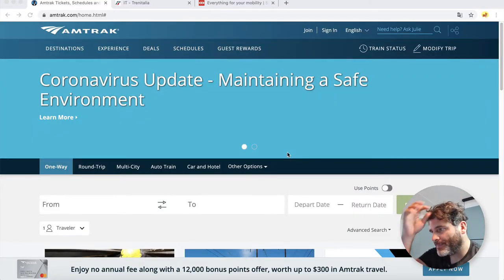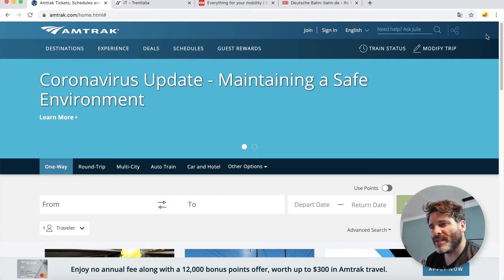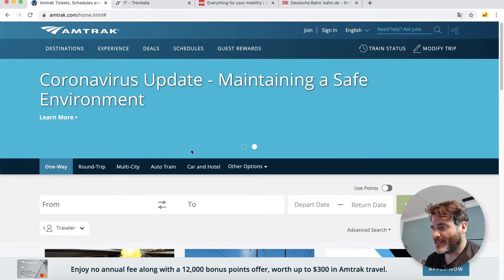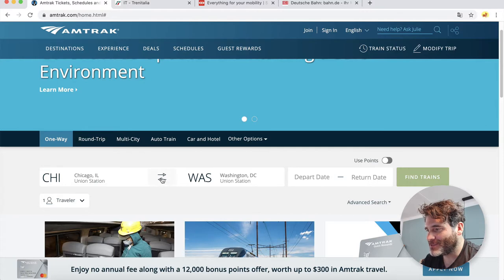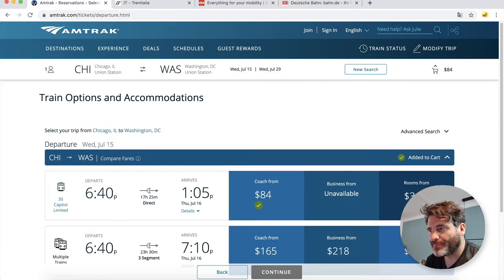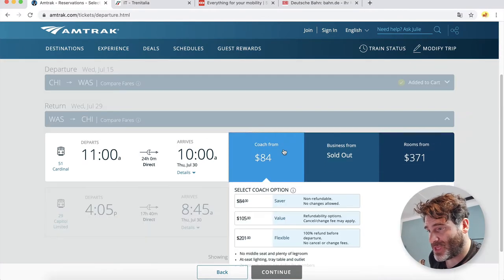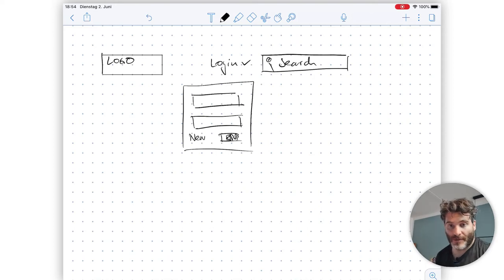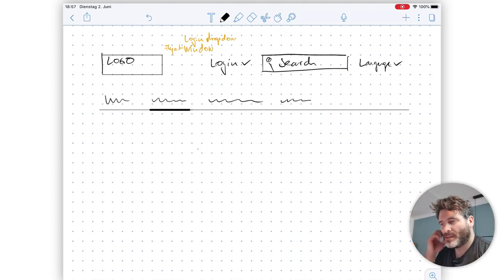Public transportation website with Axure series part 1 - Desk Research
Hello all!

Here's the newest episode of the public transportation website series. This time I'm looking at websites such as AMTRAK, Trenitalia and SBB to identify used patterns and what elements they use and when. I don't have the intention to make a better AMTRAK site. It's about getting a feel for it and having a good base to build my wireframe.

I'll review the sites and will sketch a little paper prototype to be ready for my wireframe which will be the next part of this series.